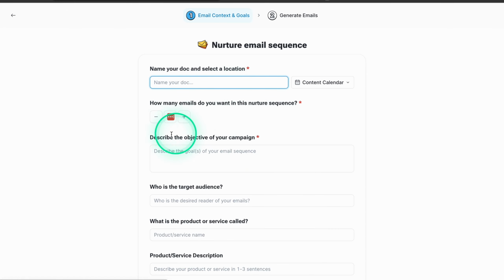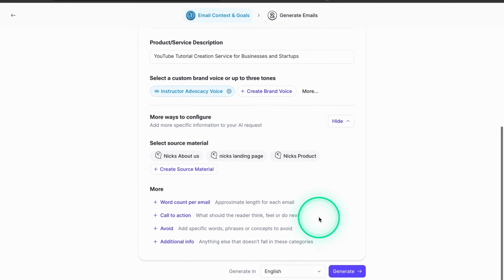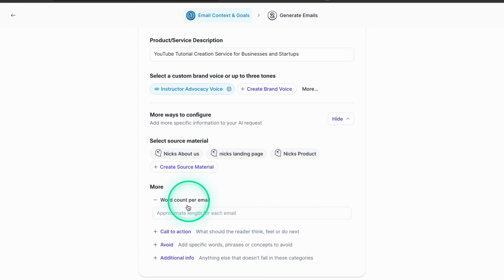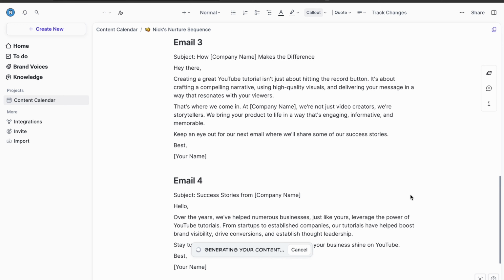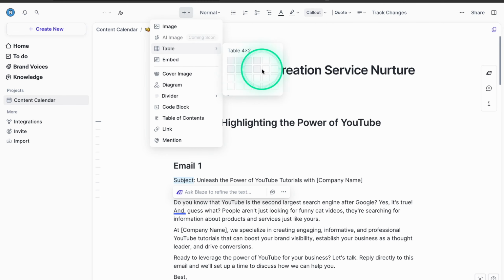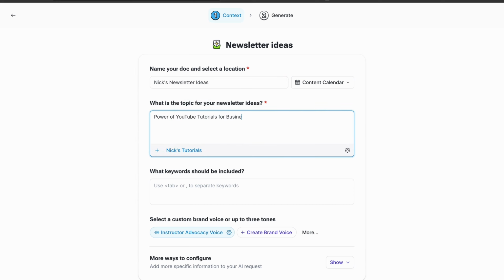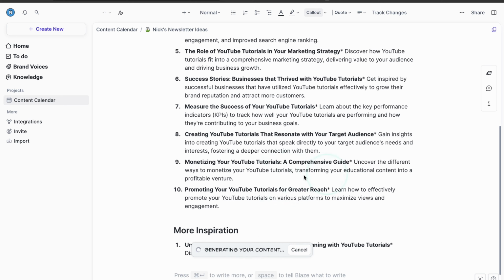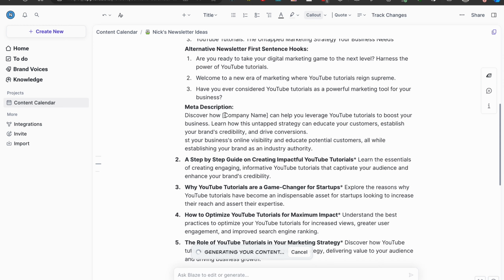Turning Lead into Buyers (Email Nurture Sequence, Newsletter, etc.) // Blaze AI Course #6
Learn how to transform your marketing of small business using AI with the help of amazing Blaze.ai

• 0:00

• blaze ai
 • blaze ai tutorial
 • blaze ai tool
 • blazeai tutorial
 • blaze
 • ai
 • best ai tool
 • blazeai
 • blaze ai review
 • small business marketing ai
 • digital marketing
 • ai tools
 • ai marketing
 • artificial intelligence
 • email marketing